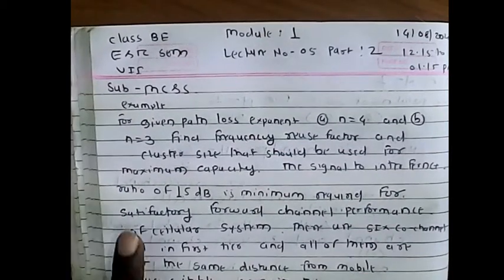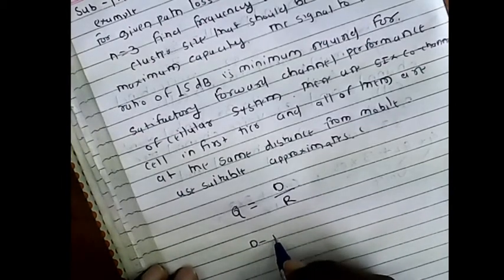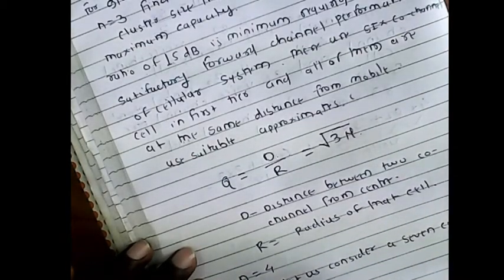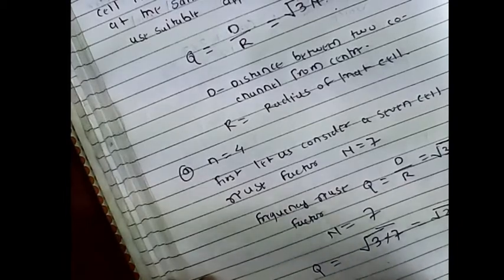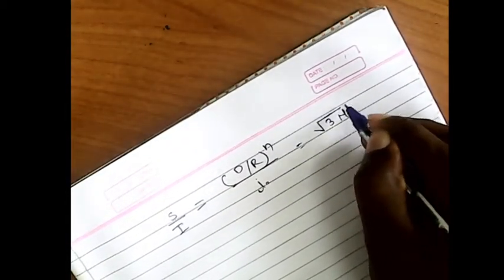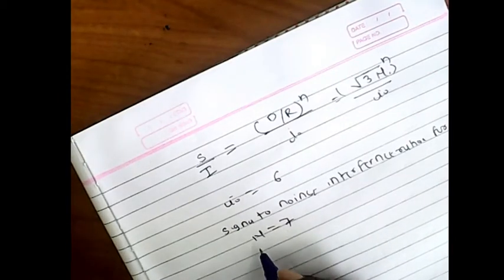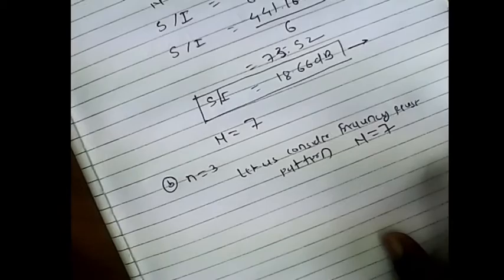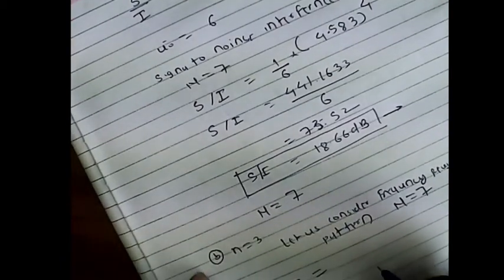Module 1 Lecture No 5 Part 2 Example based on Interference and System Capacity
Module 1
Lecture No 5 Part 2
Example based on Interference and System Capacity